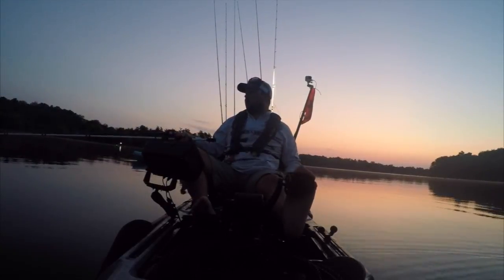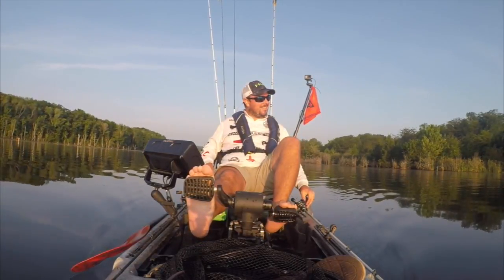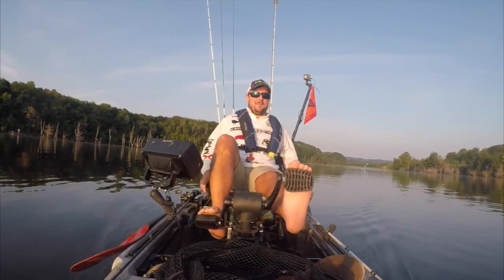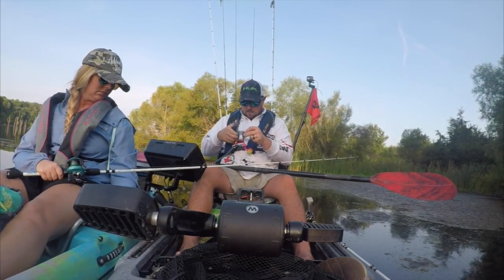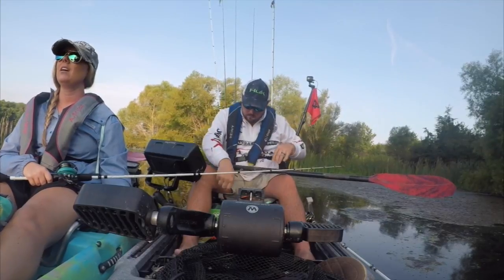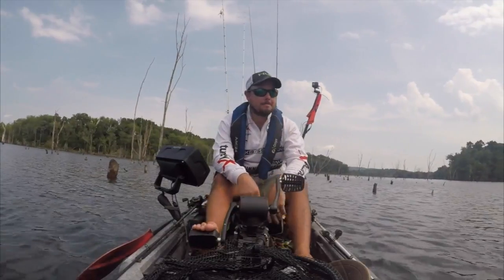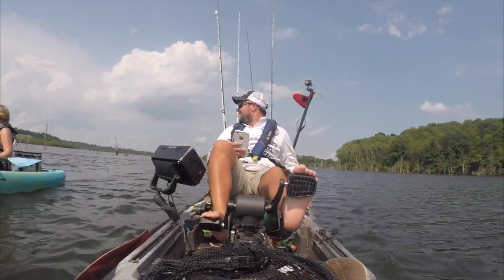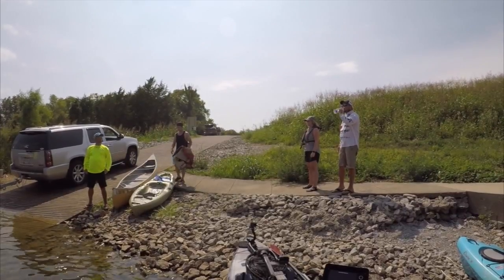KBF Trail Series: Cedar Creek Lake AUG 2018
First Time fishing Cedar Creek Lake, KY. Probably one of the toughest trail events I've fished all year. Lake was beautiful and looking forward to paying it a visit anther day to get some revenge.